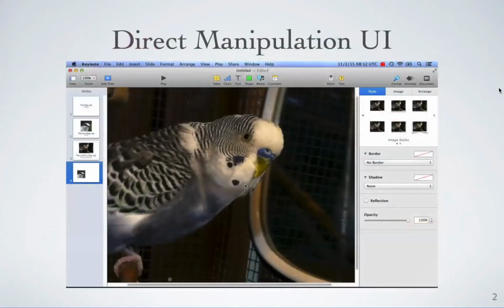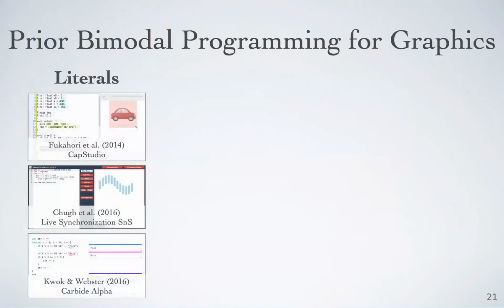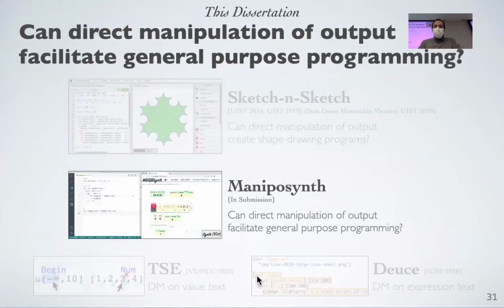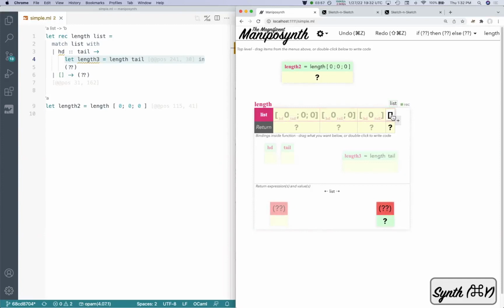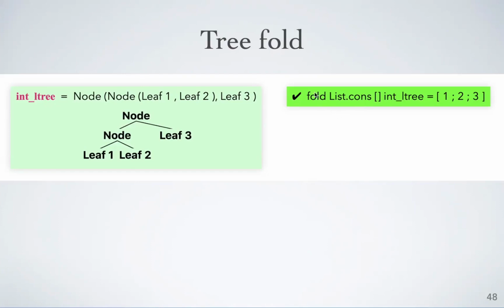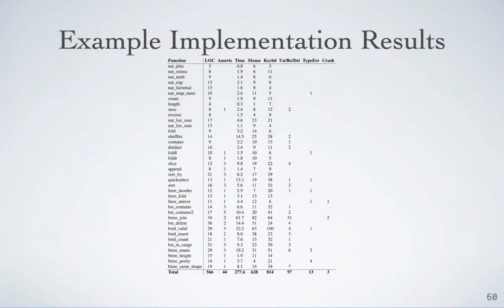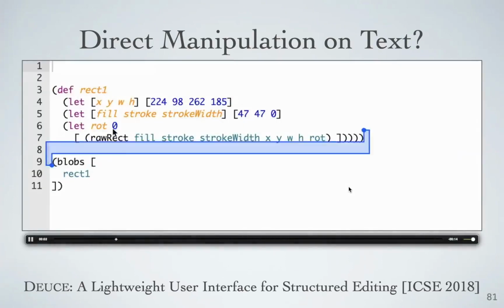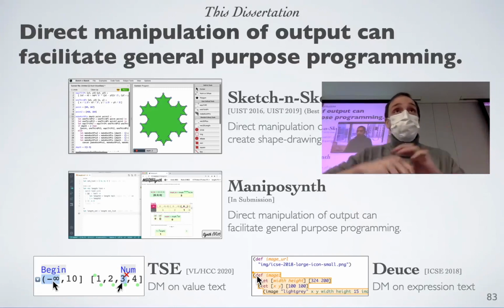Tangible Values with Text: Explorations of Bimodal Programming (Brian Hempel Ph.D. Defense)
Direct manipulation is everywhere. While the intuitive point-click-operate workflow of direct manipulation is the standard mode of interaction for most computer applications, for over half a century one important application has remained a text-based activity: programming. Can the intuitive workflow of direct manipulation be applied to programming—could programming become as simple as manipulating the program’s output, showing the computer what you want it to do? Alas, 45 years of research on this “programming by demonstration” (PBD) vision has yielded only niche successes.

To confront this impasse, this dissertation reverses a key assumption of PBD systems. Traditional PBD systems eschew textual code, assuming that textual code is difficult for users. But, whatever its faults, textual code is a proven paradigm for understanding and editing programs. Therefore, this work instead embraces textual code: we start with text-based programming in a generic programming language and, rather than replace text, augment it with PBD-style direct manipulation on visualized program outputs. Output manipulations induce changes to the textual code. Such a system is bimodal: at any time, users may program via text edits on code or via mouse manipulations on outputs.

To explore the expressiveness of this bimodal approach, this work presents two programming systems. The first system, called Sketch-n-Sketch, mimics a traditional graphics editor, enabling users to use standard drawing interactions to create programs that output vector graphics. The second, called Maniposynth, brings output-based interaction closer to ordinary programming, offering a graphical interface for constructing OCaml programs that operate on functional data structures. We show the expressive extent of direct manipulation in both systems through examples. Overall, this work expands and illuminates the capabilities of bimodal programming.

Brian Hempel
Once finalized, the written dissertation will be posted on brianhempel.com